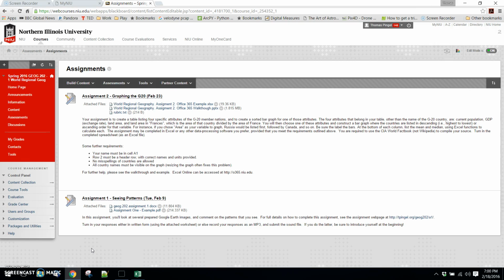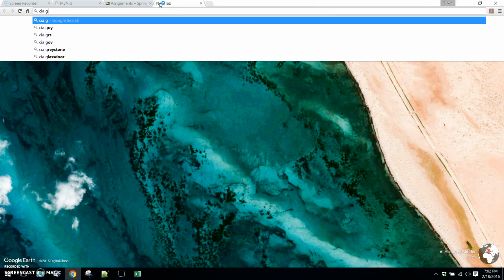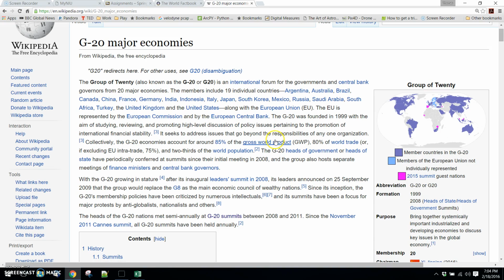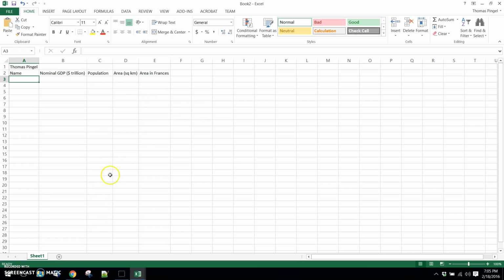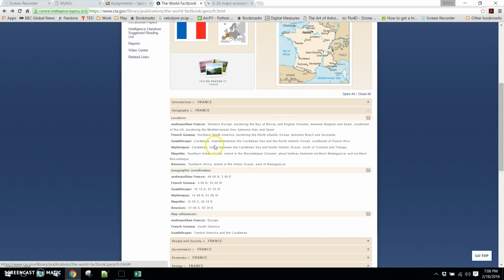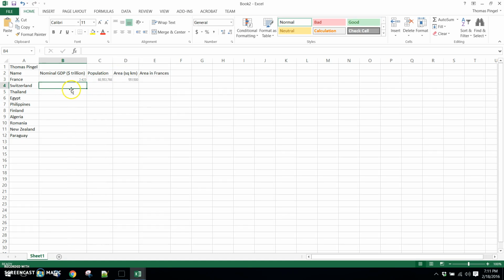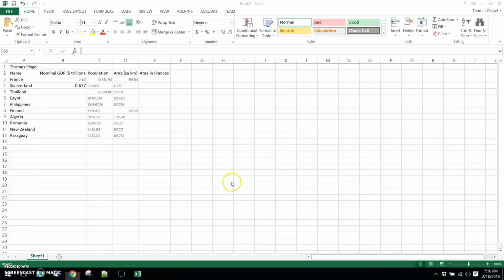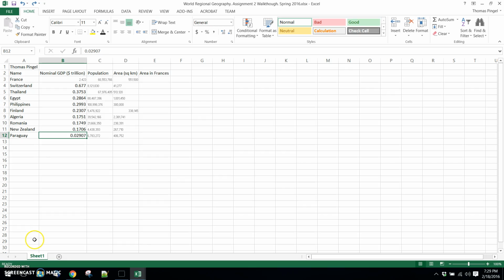Assignment 2 - Part I